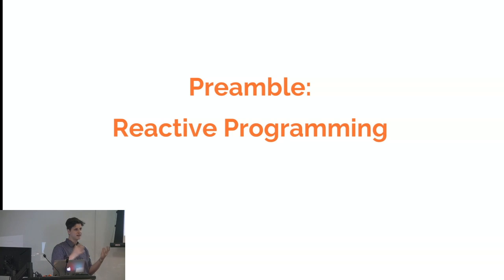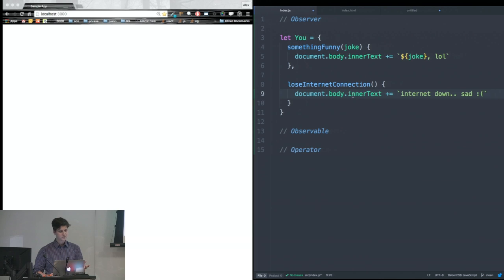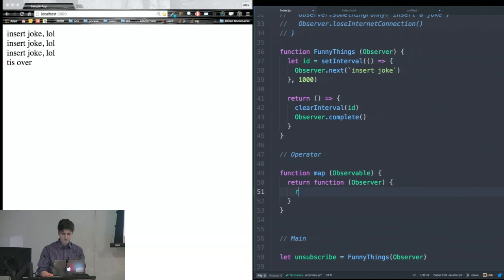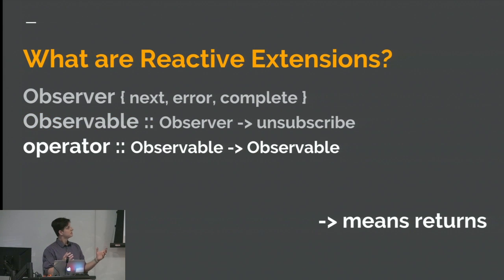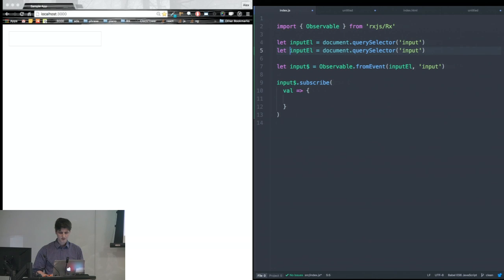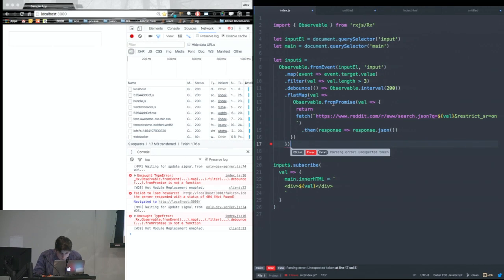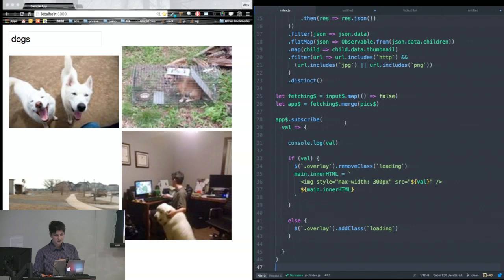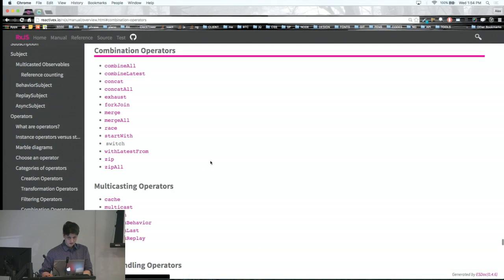Extreme Streams: The What, How and Why of Observables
Observables are great for building UIs and RxJS is an amazing implementation of them. Despite the library's awesome power, it’s relatively underutilized mostly due to it being “hard”. This talk gives a high level overview of "what" observables are, "how" you use them, and "why" they are useful, through a basic implementation and a real world example (searching reddit for cute animals).